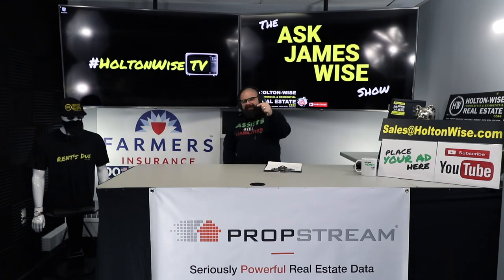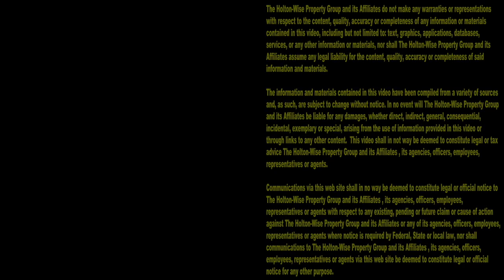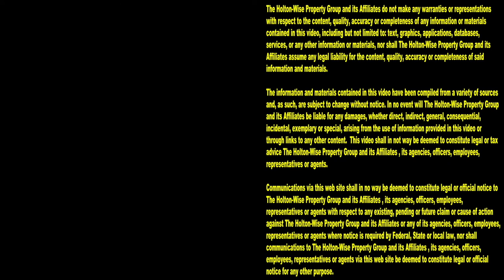Only a Bad Landlord would Refund Deposits & App Fees | This Is HoltonWiseTV (Highlights)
If you're looking for property management tips for landlords you're in the right place here on HoltonWiseTV. As a property management company that focuses on low income housing, Section 8 property management and multifamily real estate investing HoltonWise is here to provide property management tips and tricks, Section 8 consulting & general property management training for landlords. A great example of property management best practices is how to handle tenant hold deposits and tenant application fees. Some landlords think that these deposits and fees should be returned, that is not the case. Millionaire landlord James Wise explains why property managers should never return tenant hold deposits and tenant application fees.

📺 HELPFUL RESOURCES
Holton-Wise FAQ